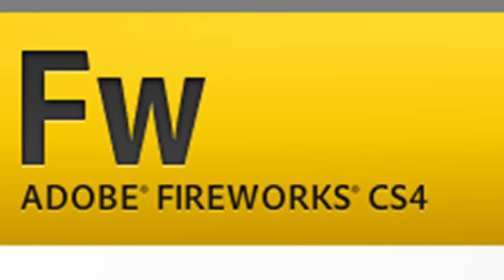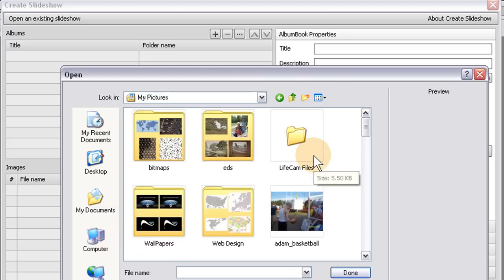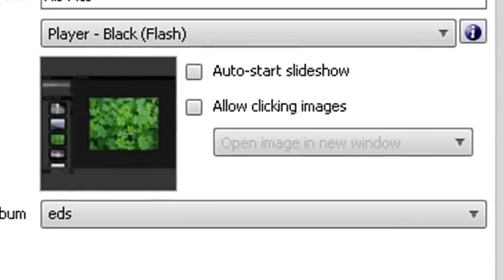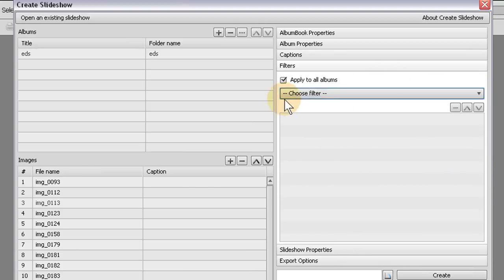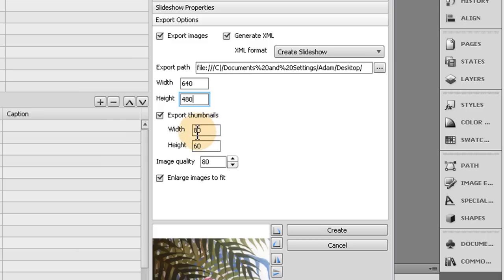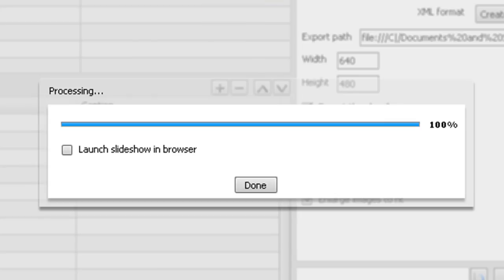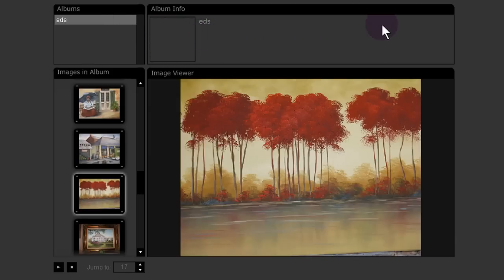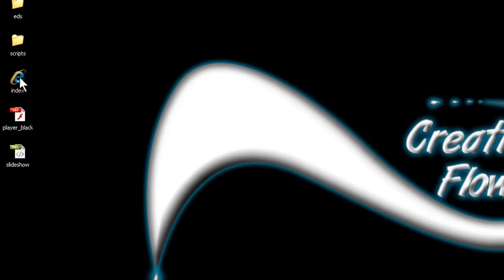Fireworks CS4 CS5 Tutorial - Create a Robust Flash Based Autoplay Slideshow Photo Gallery in minutes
Tutorial on creating a Flash Based Slideshow Photo Gallery in Fireworks